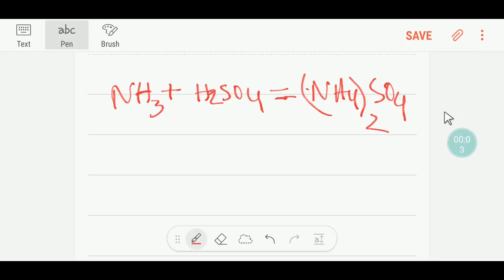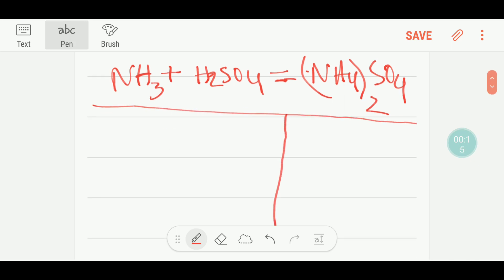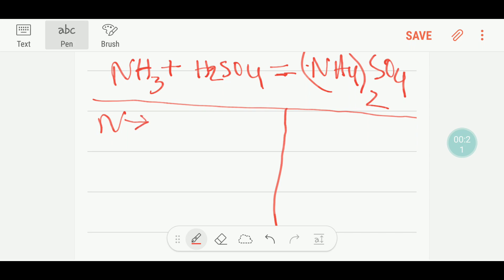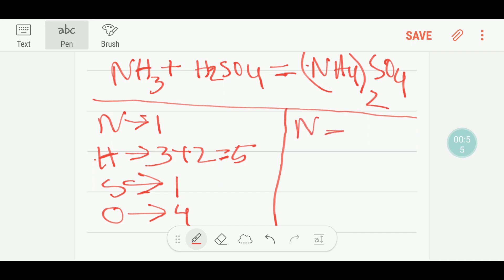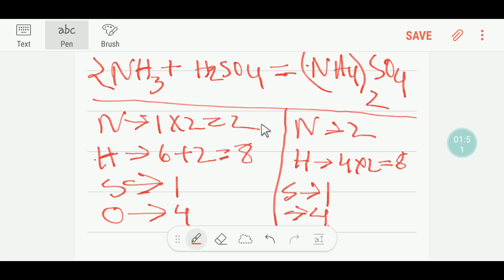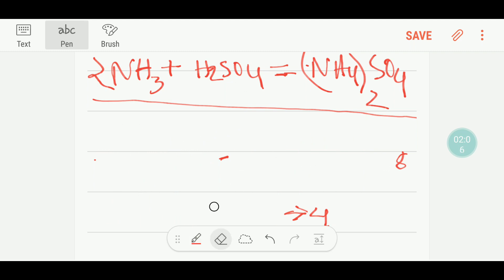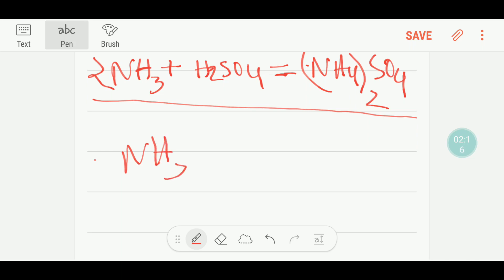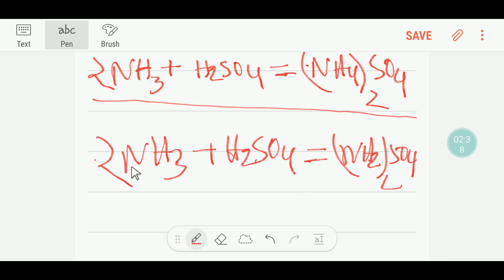NH3+H2SO4=(NH4)2SO4Balanced Equation||Ammonia+Sulphuric acid=Ammonium sulphate Balanced Equation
What happens when ammonia reacts with Sulphuric acid?'||What is the chemical formula for ammonium sulphate?||